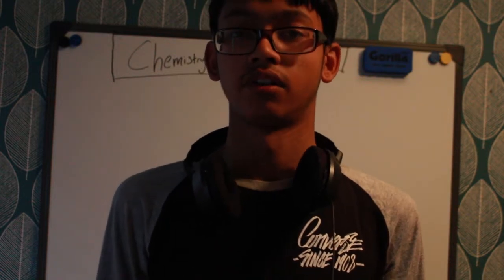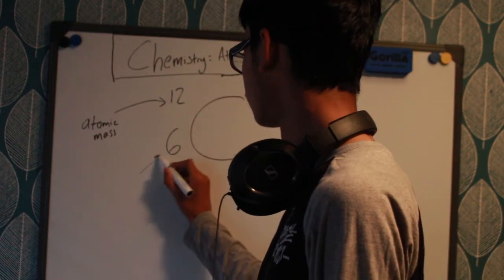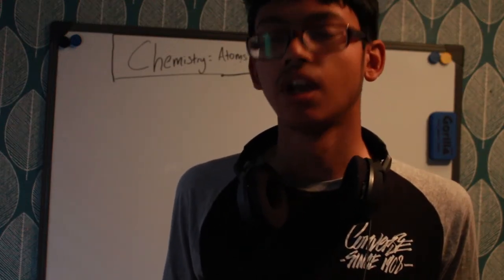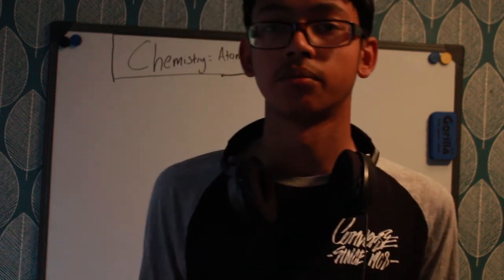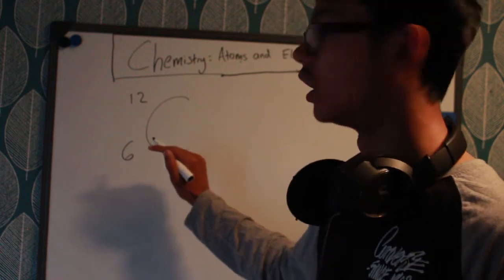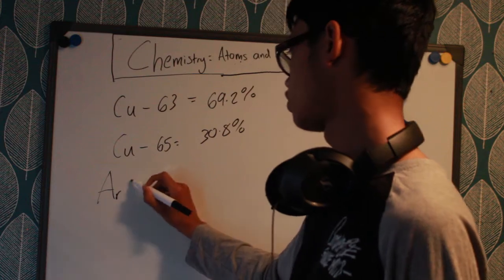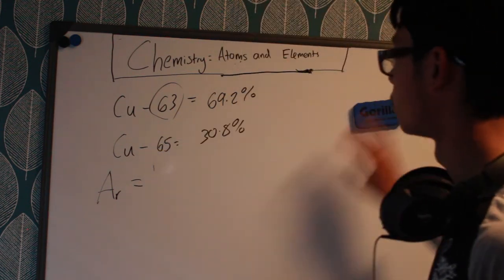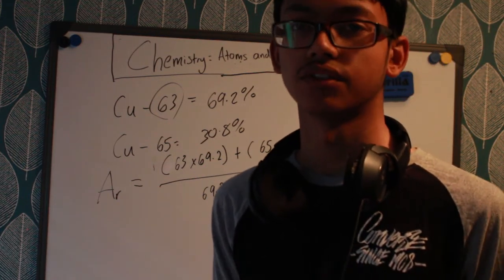(AQA) Science - Chemistry - Atoms and Elements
Back at it again with another upload, with chemistry.

Intro: Kronicle - The Jazz Man
Outro: Natty Reeves - Canoes

Images used are not mine, rights to owner or creator